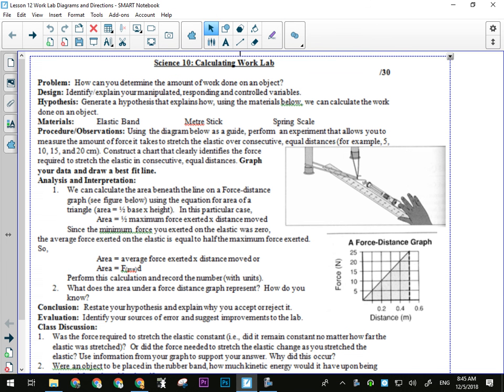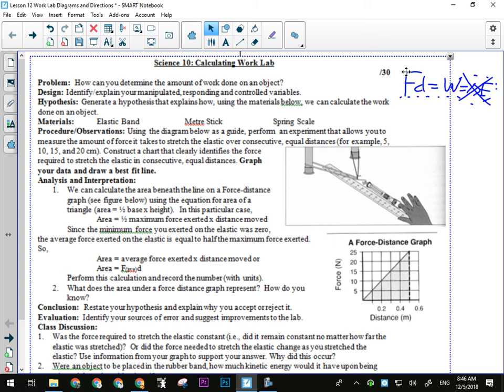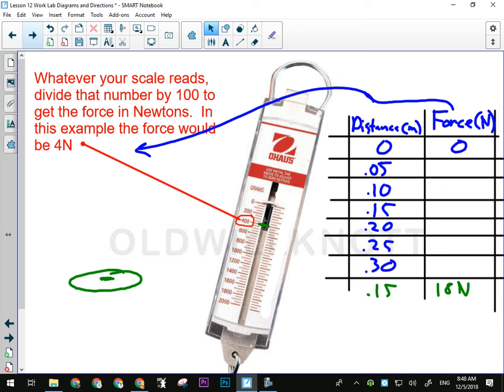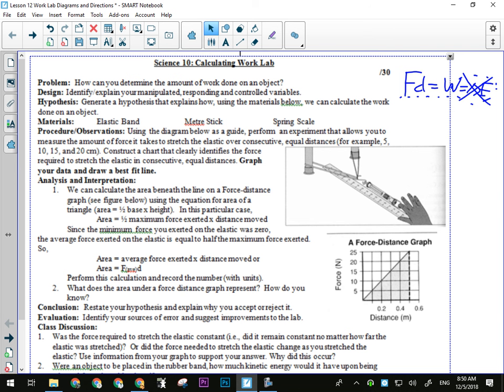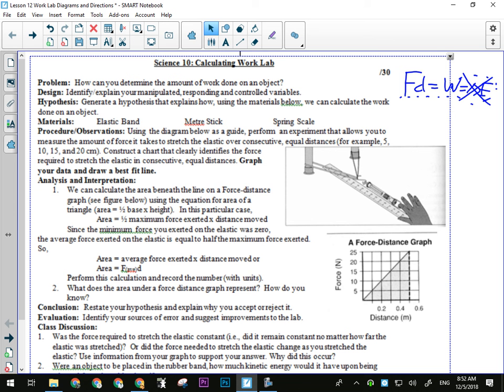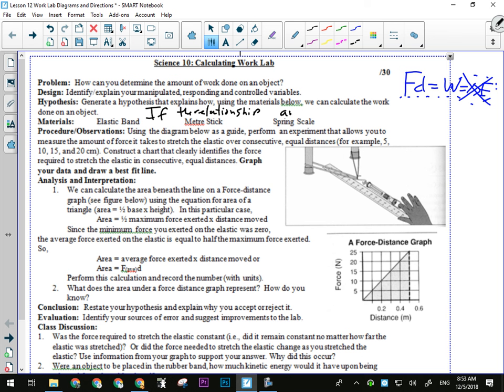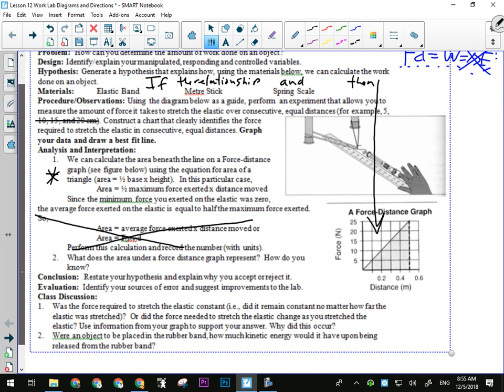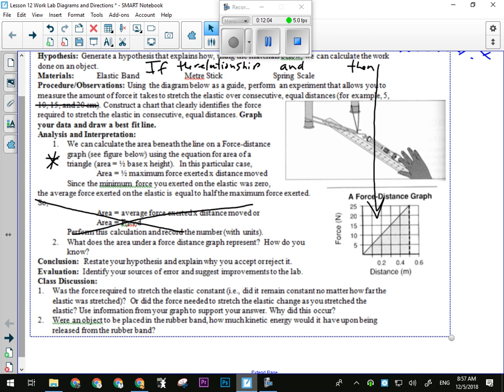Science 10 Work Lab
Instructions for completing the lab and report.